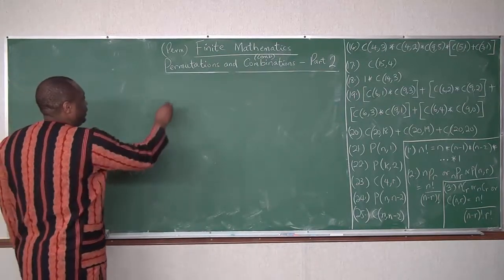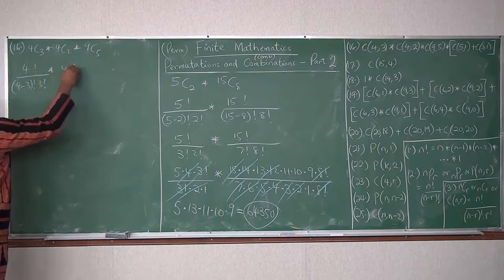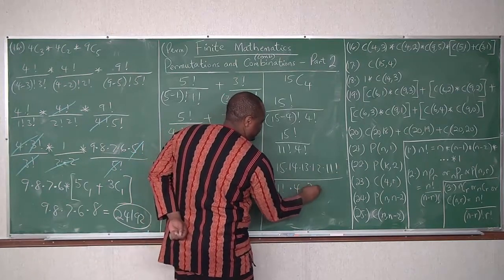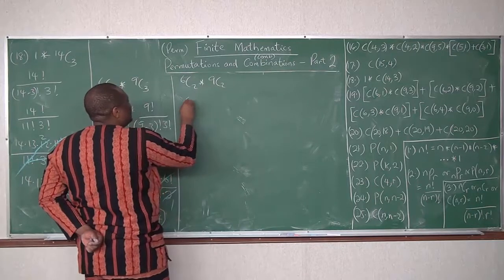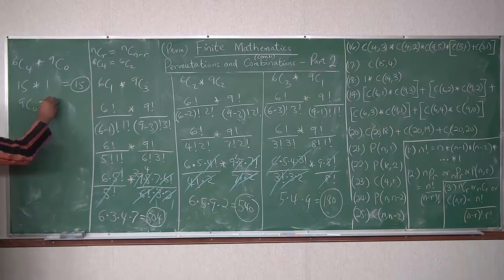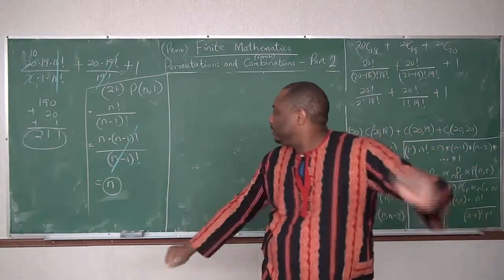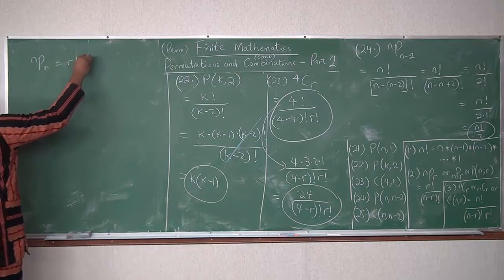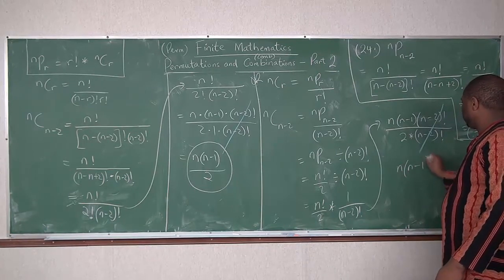Permutations and Combinations - Part 2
Several problems on permutations and combinations were clearly explained and solved.